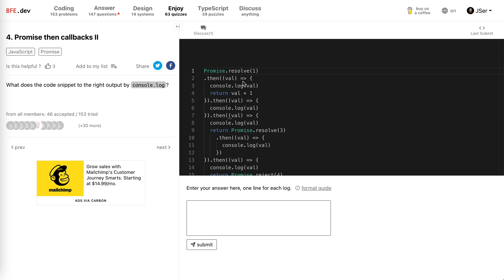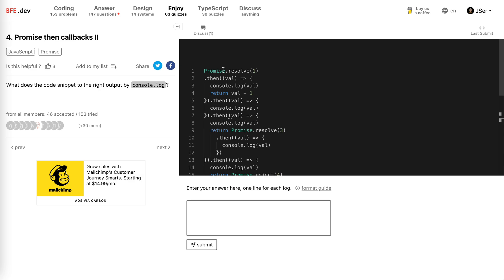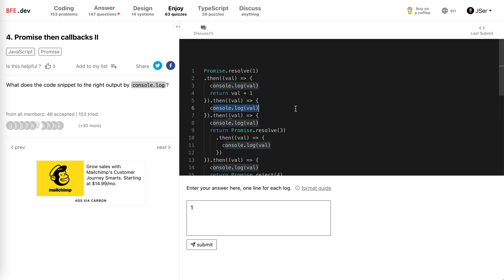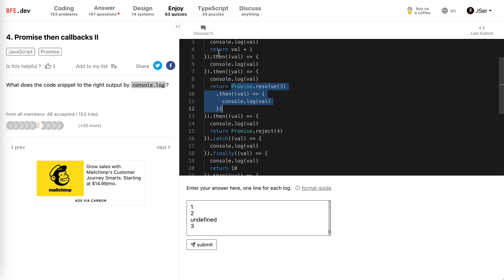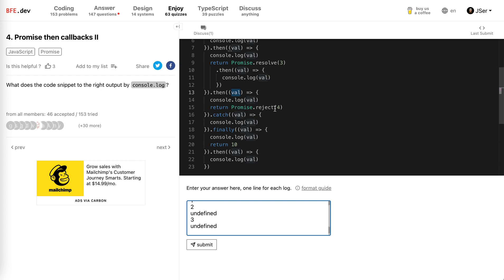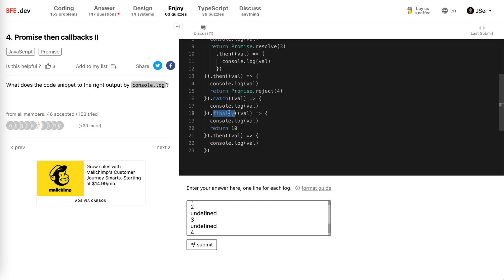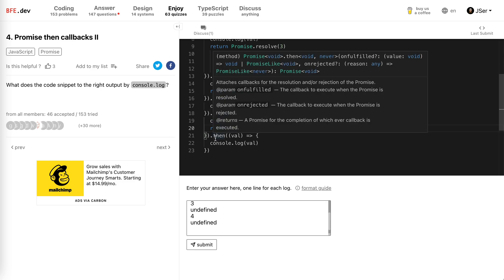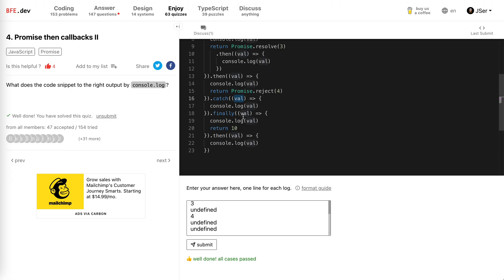BFE.dev quiz #4 Promise Callback II | JSer - JavaScript lover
Not hard, just pay attention to finally()